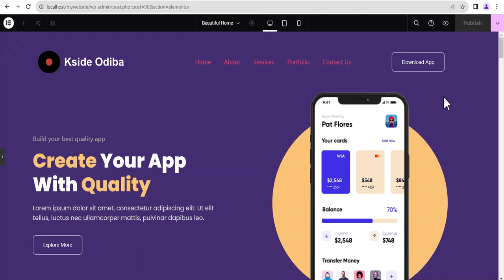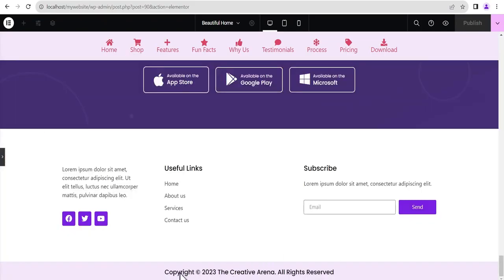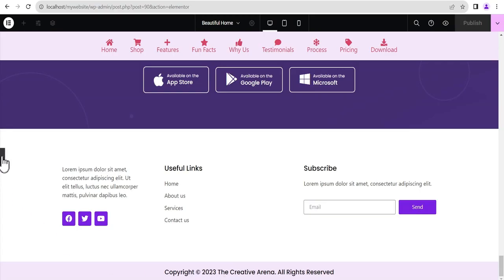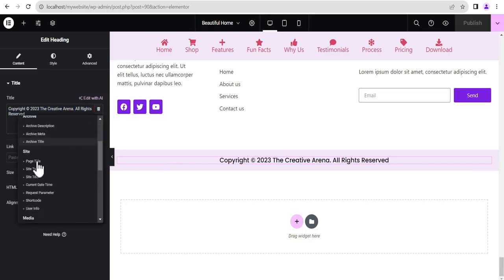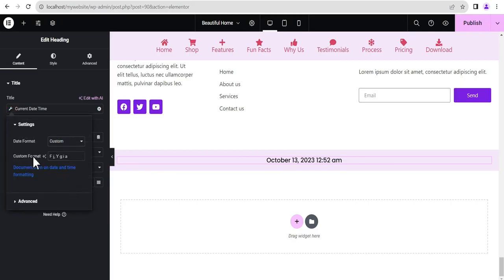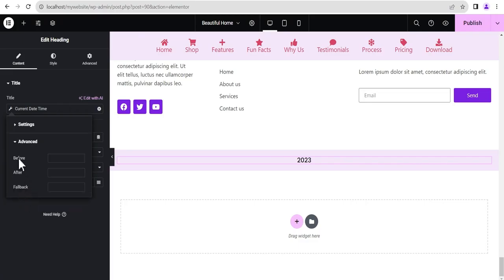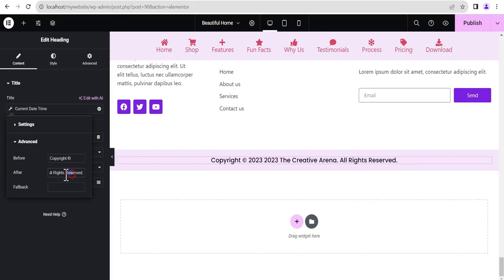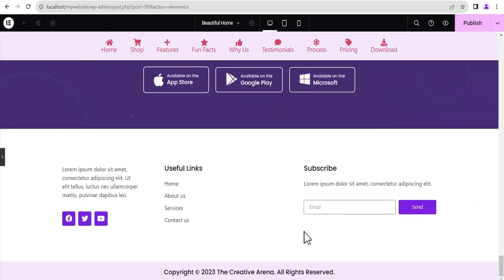Best Way to Display Footer Copyright Year Dynamically In Elementor [No Code]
Learn how to Display Footer Copyright Year Dynamically In Elementor No Plugin Or Code required | Tips & Tricks

Learn how to Easily Make your Footer Copyright year text Update Automatically without any line of Code in Elementor